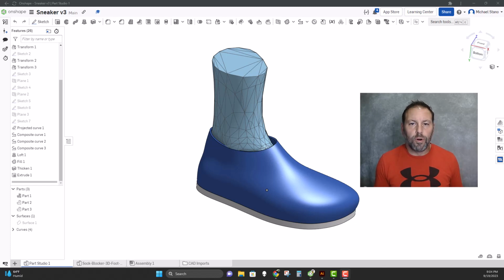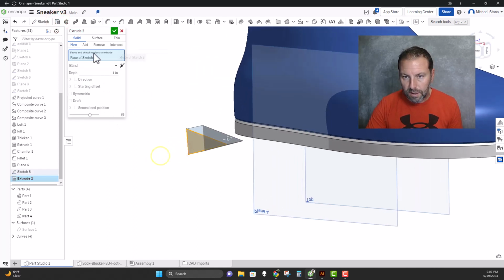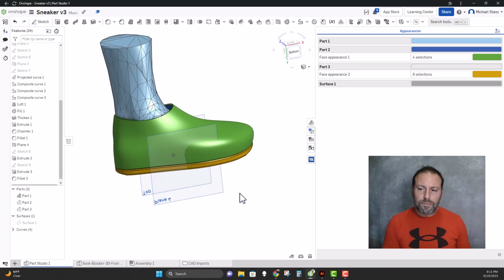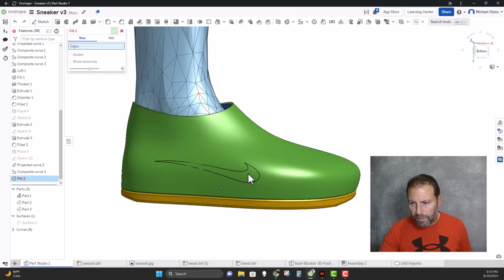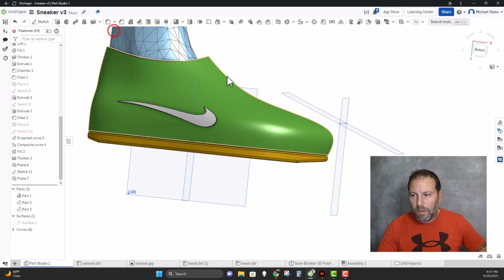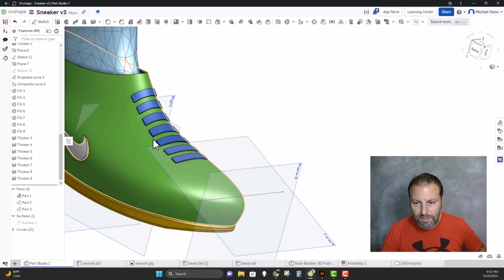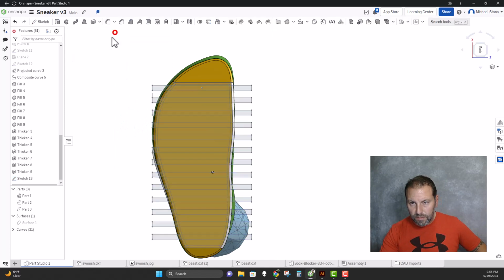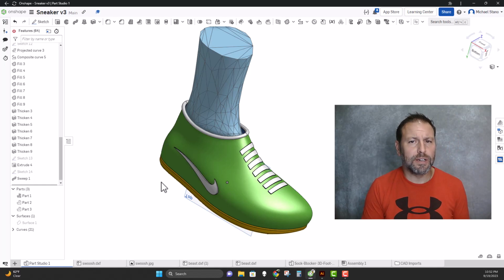Mixed Modeling with Onshape P3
Here we 3D model a shoe with based off an imported stl. Its called Mixed Modeling, or at least thats what I call it. In this episode we use projected curves, patterns, thicken, and project to face. Fun Stuff This is used in my PLTW (Project Lead the Way) PoE (Principles of Engineering) course.